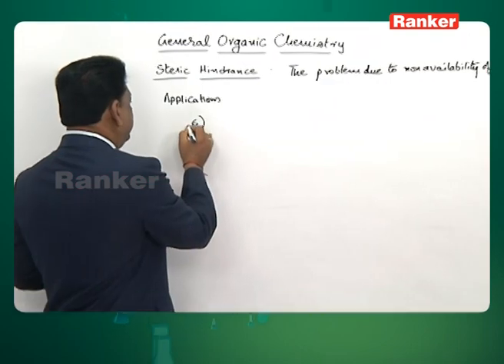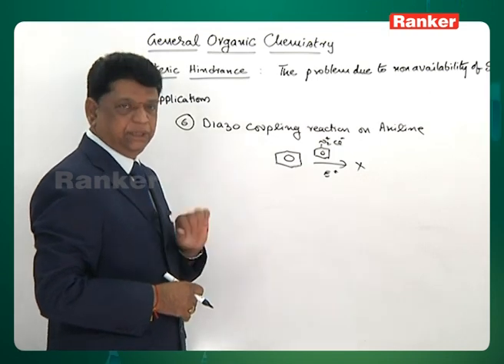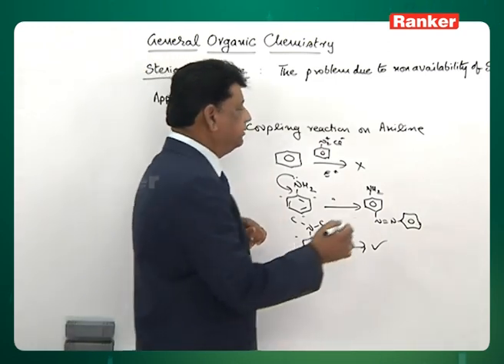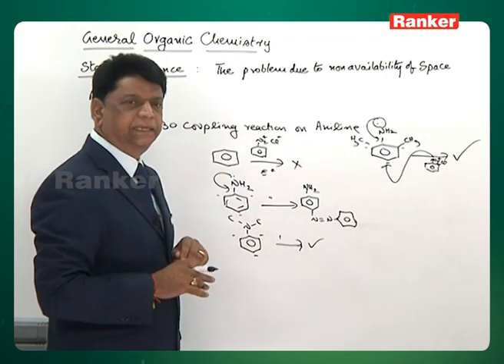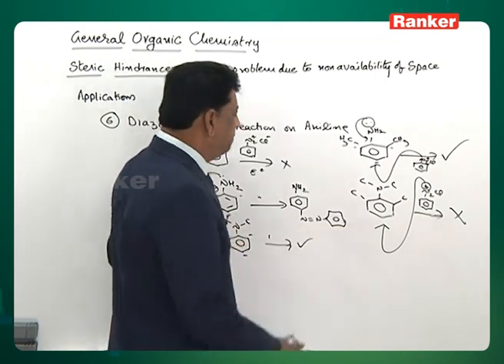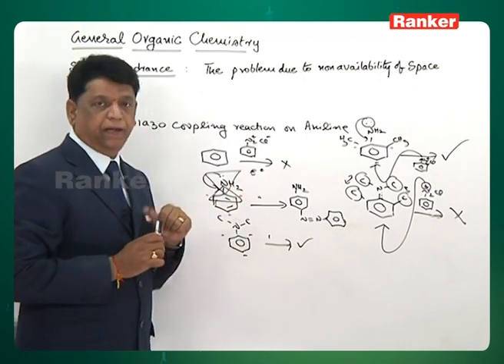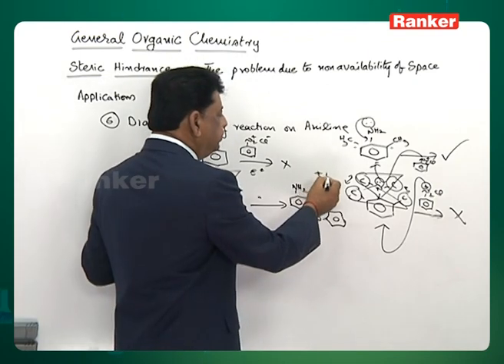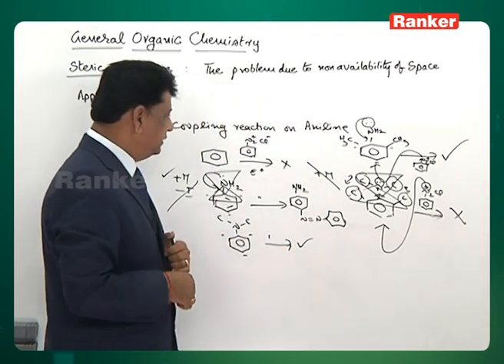CHEMISTRY JEE G O C S H app 6 Diazo coupling reaction on aniline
This lecture video primarily deals with the General Organic Chemistry (Diazo coupling reaction on aniline) enclosed in JEE Chemistry which is explained by Dr. Ramidi Prasad Reddy Sir